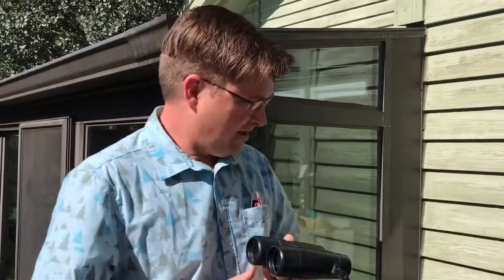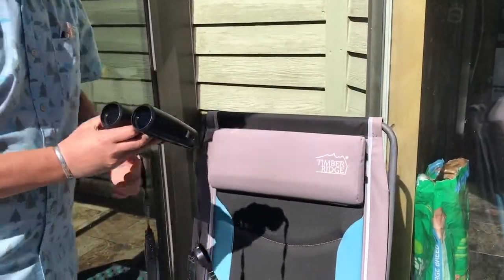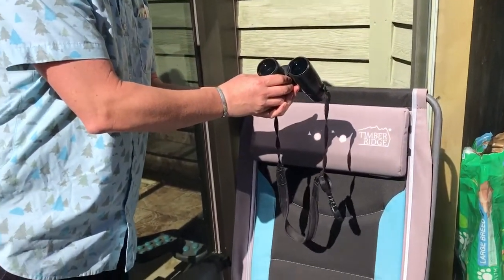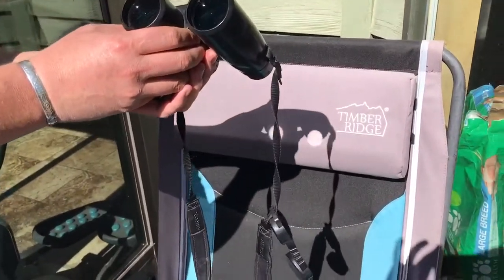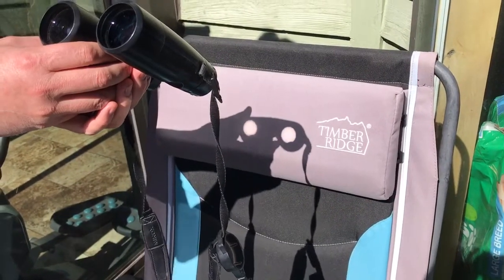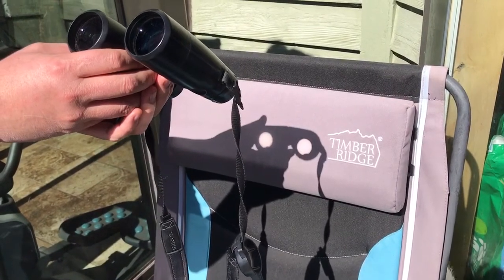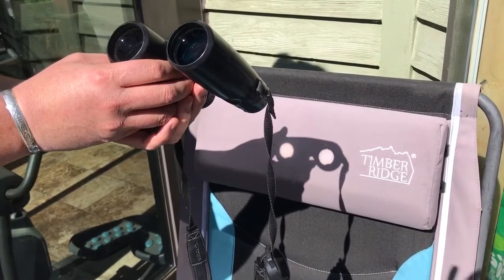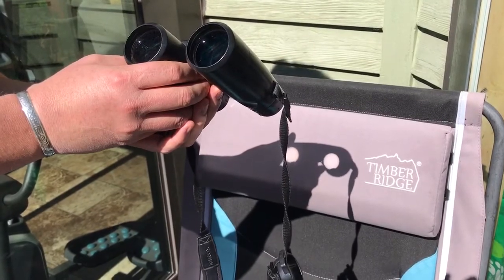Using binoculars as an eclipse projector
You can use standard binoculars to view an eclipse by not looking directly at the sun, of course, but projecting onto a surface.